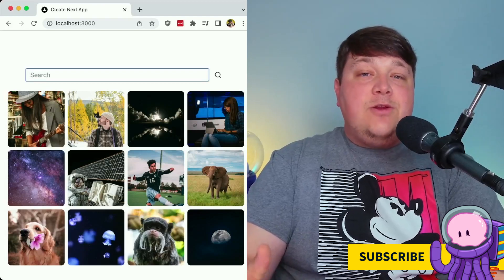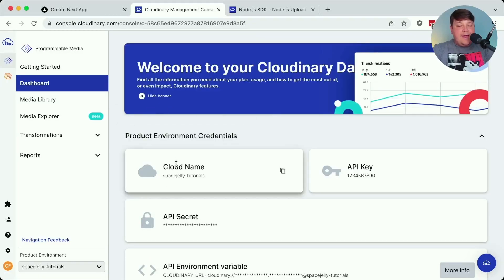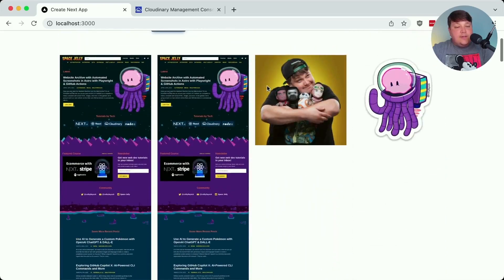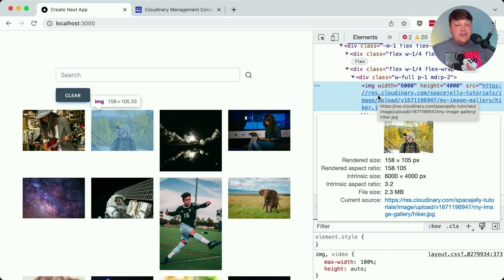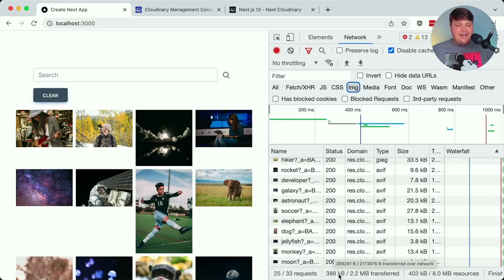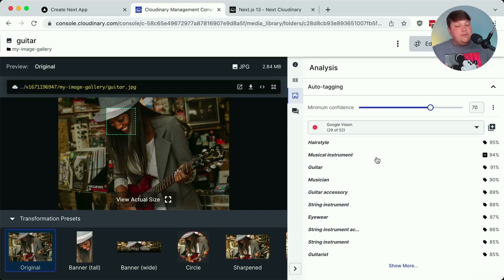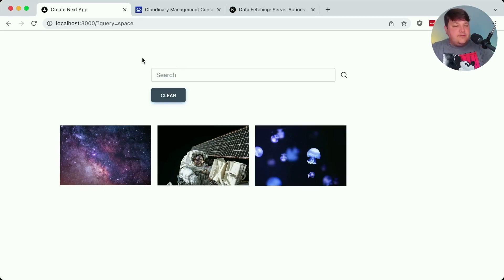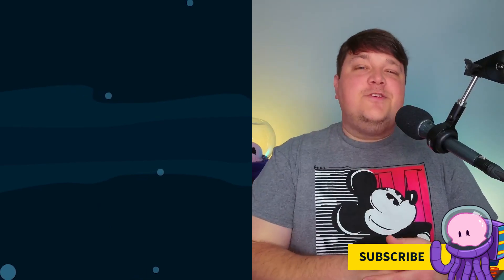Add Search in Next.js with Server Actions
Use Server Components and Server Actions to add image search to a Next.js app with the Cloudinary Node.js SDK.

# Resources